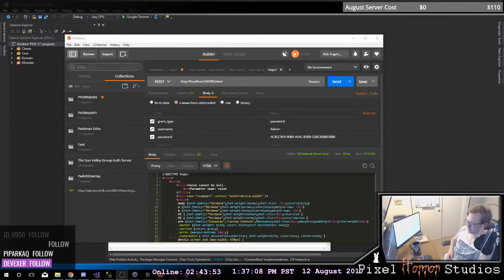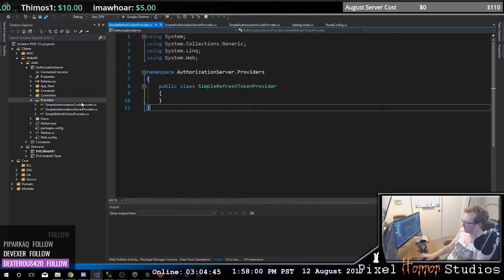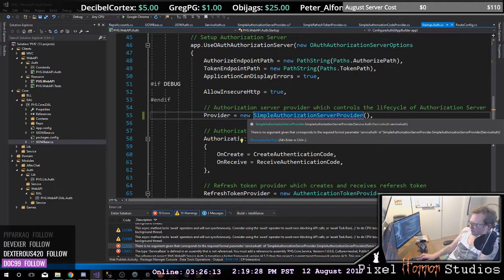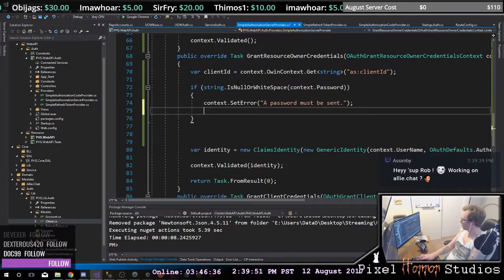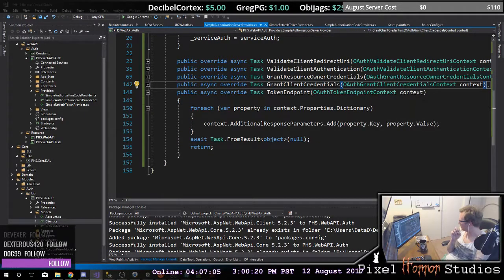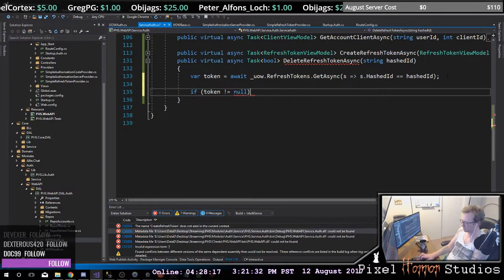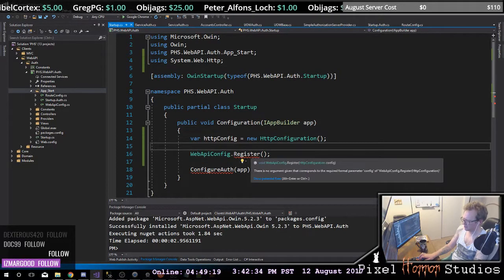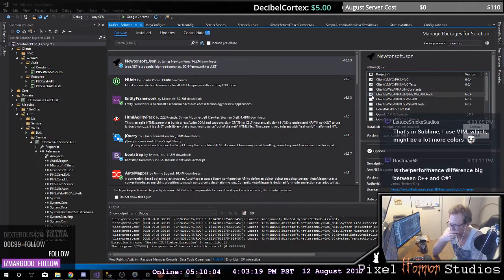Day 2 - 2: Twitch Bot and MVC ASP.NET - OAuth 2.0 Server Implementation